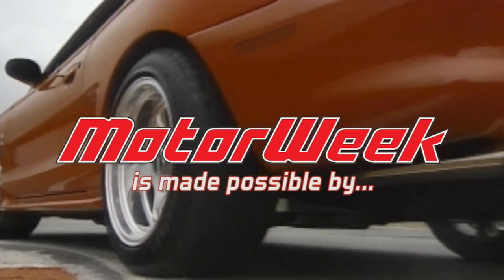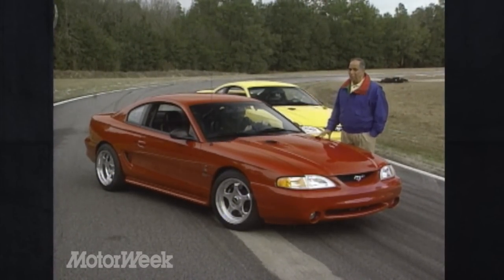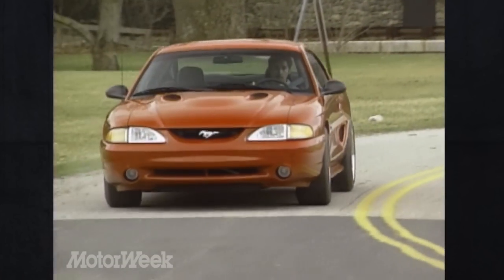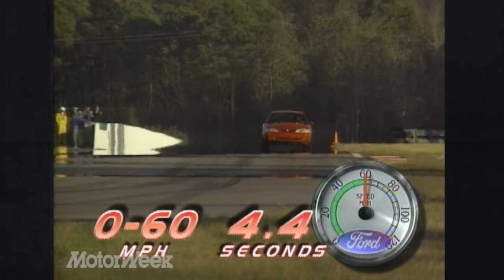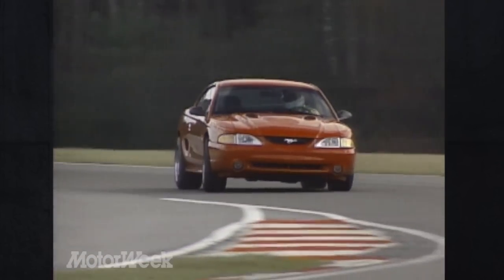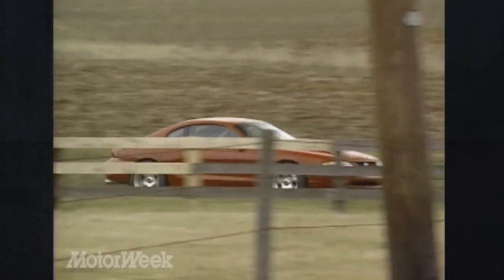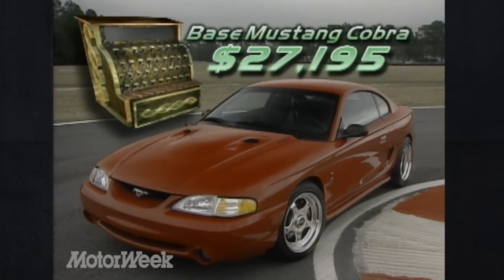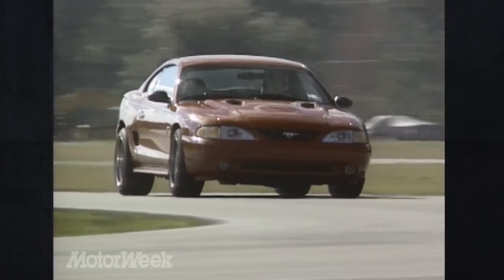1998 Kenny Brown 289 RS Mustang Cobra | Retro Review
This Kenny Brown modified Cobra obviously had a huge price tag, but am I the only one who thinks it was tricked out enough to be worth it?